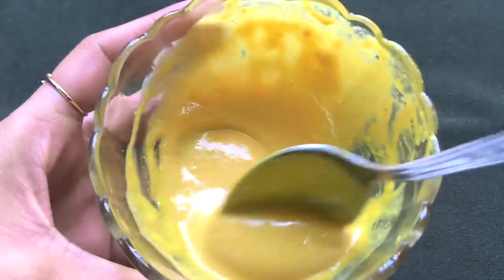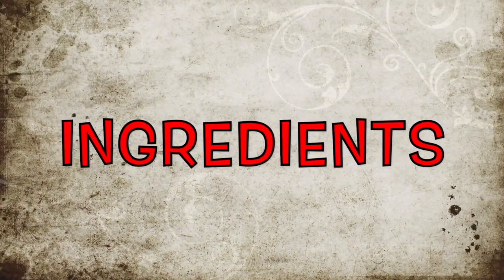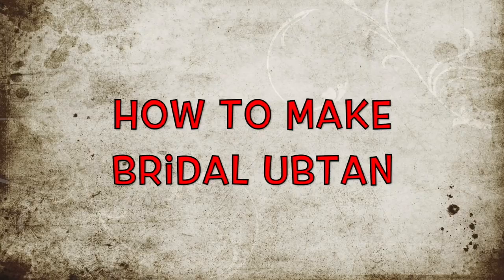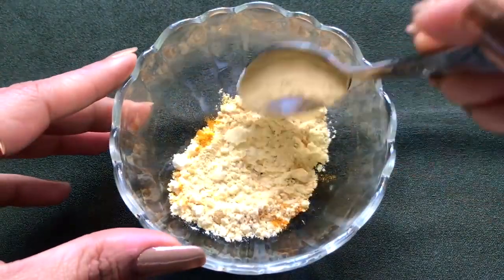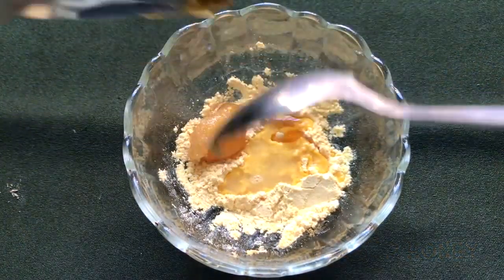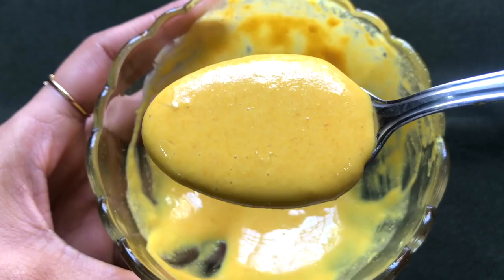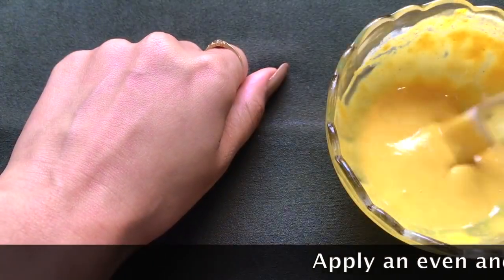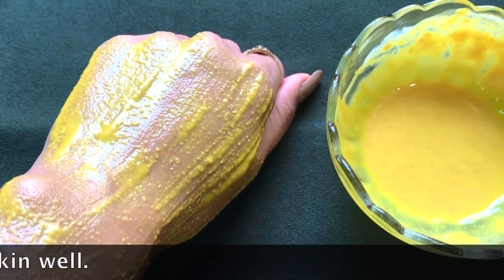Bridal Ubtan For Fair Glowing & Clear Skin | Remove Facial Hair at Home | Remove Dark Spots & Pimple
Hey everyone today in this video I am sharing with you all a very simple and highly effective home remedy to get milky white skin easily at home. This turmeric face pack or bridal ubtan makes skin crystal clear spotless glowing fair and radiant.

xoxo.
KBYE.